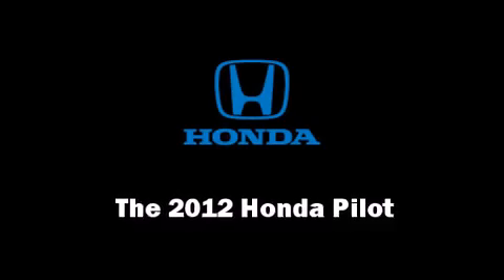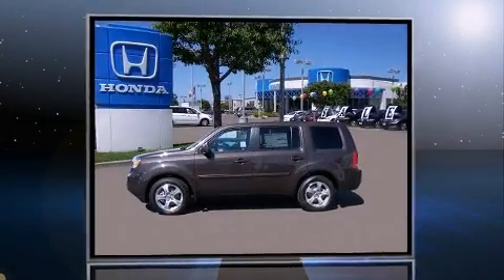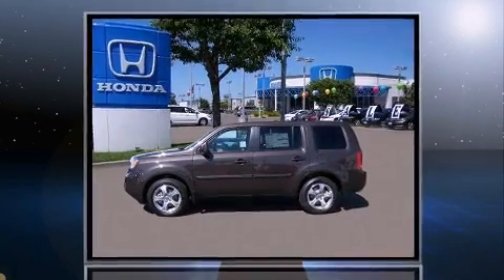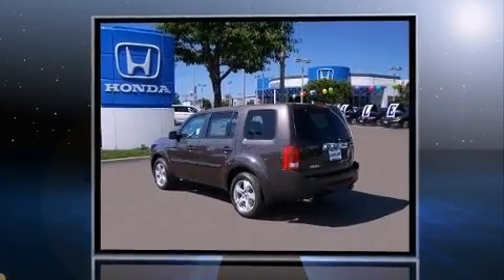2012 Honda Pilot EX-L SALE-Hayward-Fremont CA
New and Used Honda Pilot Inventory for Sale /honda-pilot-oakland-hayward-alameda-fremont-ca.htm

Bay Area Honda Pilot Dealer offering large inventory of New and Used Honda Pilot and Used Honda Pilot for Sale in San Leandro Oakland Hayward Alameda Castro Valley Union City San Lorenzo Fremont San Francisco California near me.  The New Used Honda Pilot Sales Event is located at San Leandro Honda in California. This month all Pilot price quotes have big discount deals and lease payment specials to help customers save money. Our huge inventory offers a big selection of all New and Used Honda Pilot models and trims to choose from please watch this Honda Pilot product video and shop our large inventory. Come down for a test drive and get the lowest price in the area on a New Used Honda Pilot automobile.

/new-inventory/index.htm

Want to save more money? Shop our used Honda Pilot inventory for a Used Honda Pilot or Certified preowned Honda PIlot for Sale
/used-honda-pilot-for-sale-oakland-hayward-alameda-san-lorenzo-castro-valley-berkeley-ca-honda-of-san-leandro-ca.htm

Used Car Dealer with Used Honda Pilots for Sale
/used-inventory/index.htm